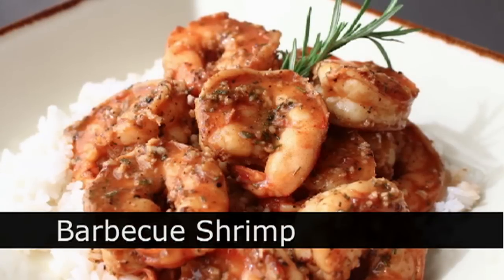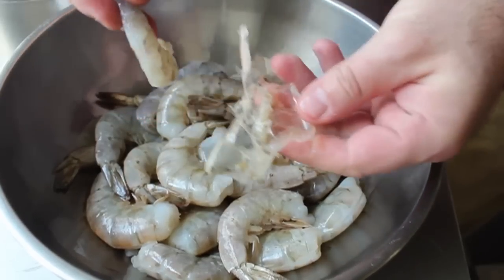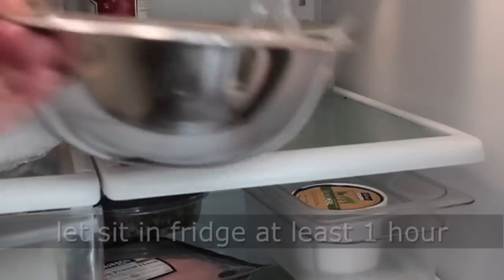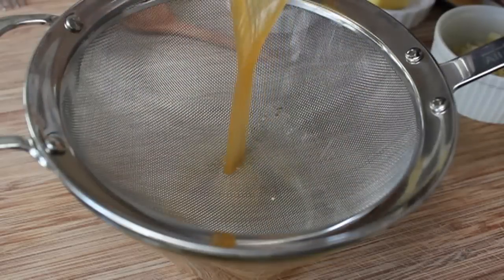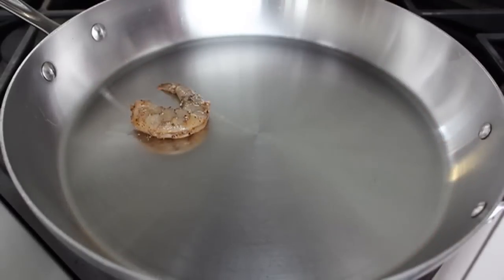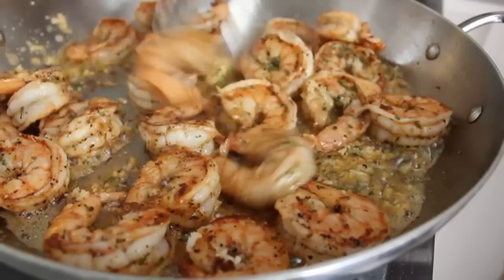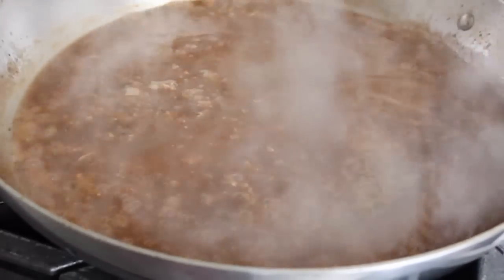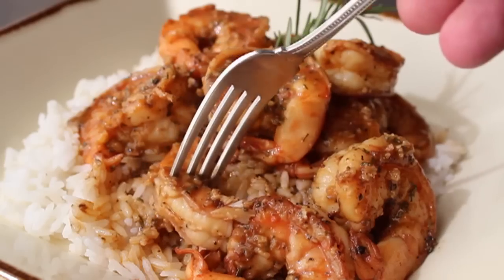Barbecue Shrimp - New Orleans Style Garlic Pepper Shrimp Recipe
Learn how to make a Barbecue Shrimp recipe! for the ingredient amounts, extra information, and many more video recipes! I hope you enjoy this easy Barbecue Shrimp recipe!